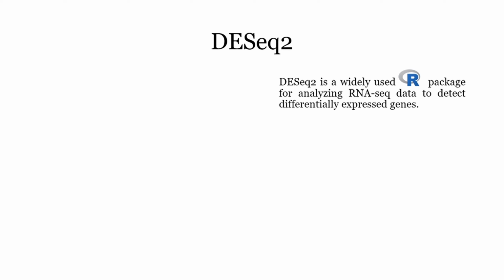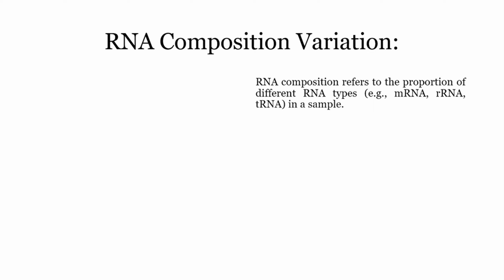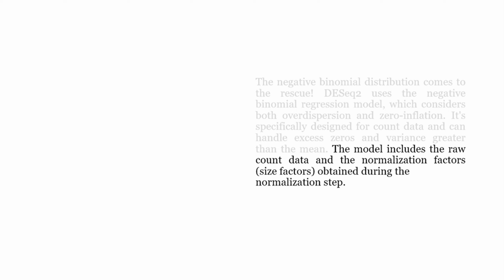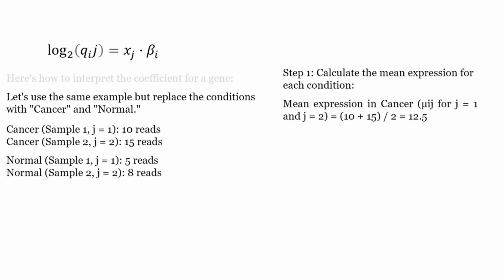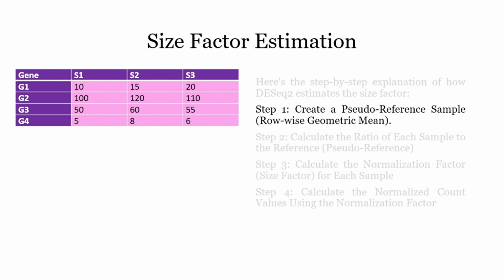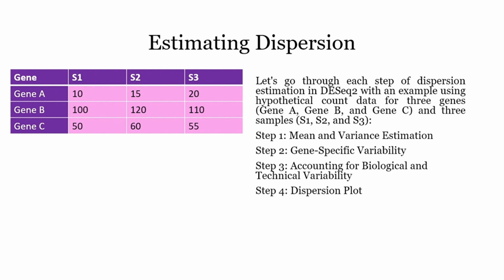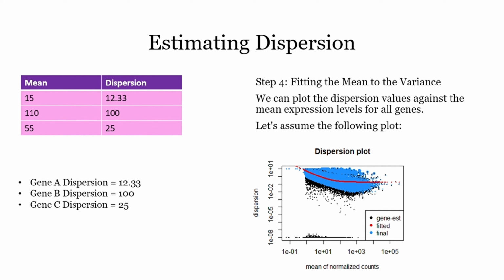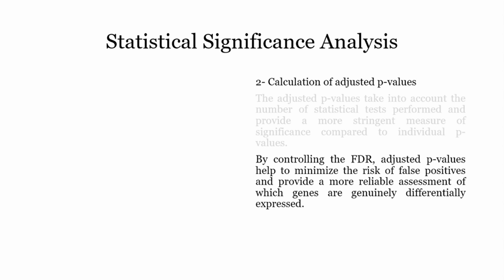How Does DESeq2 Work ⁉️ Bioinformatics for Beginners | GENE EXPRESSION ANALYSIS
Welcome to my bioinformatics video where we dive deep into the inner workings of DESeq2, the ultimate tool for RNA-Seq data analysis. In this comprehensive guide, we uncover the secrets behind DESeq2's powerful algorithms and how it tackles various sources of variation in count data.

Key Elements Inside the Video:

Normalization Demystified: Unravel the concept of normalization(normalisation), addressing library size variation and RNA composition variation using negative binomial distribution.

Conquering Library Size Variation: Discover how DESeq2 handles library size variation, leveling the playing field by scaling read counts to account for differences in sequencing depth.

RNA Composition Bias Unveiled: Explore DESeq2's approach to RNA composition bias, ensuring precise differential expression analysis by accounting for variations in transcript abundance.

Navigating Sequencing Depth Variation: Uncover how DESeq2 tackles sequencing depth variation through sophisticated statistical modeling, ensuring reliable gene expression estimates.

Harnessing the Power of Negative Binomial Distribution: Understand why DESeq2 relies on the negative binomial distribution, providing a flexible framework to model count data variability with precision.

Log2 (qij) = xj Bi: Explore the equation governing gene expression level changes and its role in DESeq2.

Upregulation and Downregulation: Understand how DESeq2 identifies and distinguishes between gene upregulation and downregulation.

Statistical Testing Strategies: Dive into DESeq2's statistical testing prowess, including size factor estimation, dispersion estimation, calculation of test statistics such as the Wald test, ensuring robust analysis outcomes.

Precision in P-Values: Explore how DESeq2 calculates p-values and adjusts them for multiple testing, ensuring confidence in the identification of differentially expressed genes.

The link for our video about Differential Gene Expression Analysis in R with Deseq2:

0:00 Introduction
1:31 Library Size Variation
3:51 RNA Composition Variation
4:35 Sequencing Depth Variation
7:59 Negative Binomial Distribution
14:45 Size Factor Estimation
17:59 Estimating Dispersion
23:24 Calculation of Test Statistic
24:42 Statistical Significance Analysis